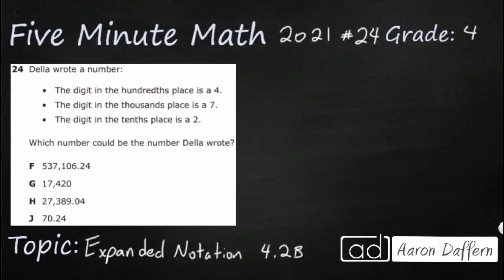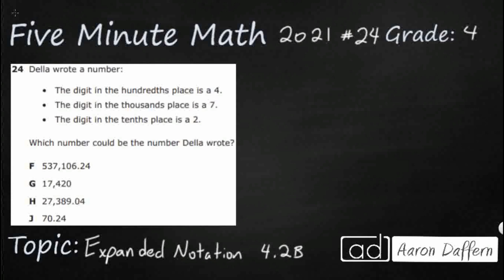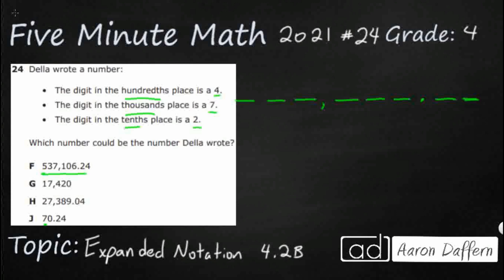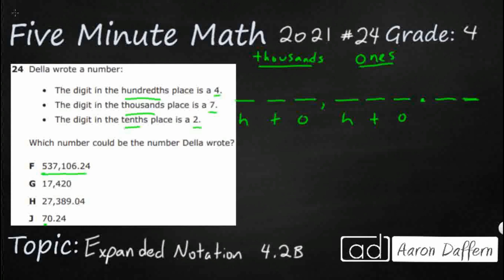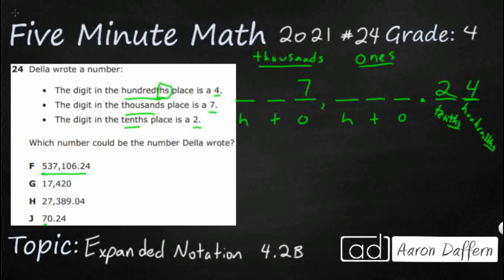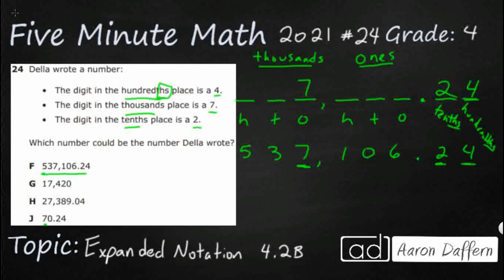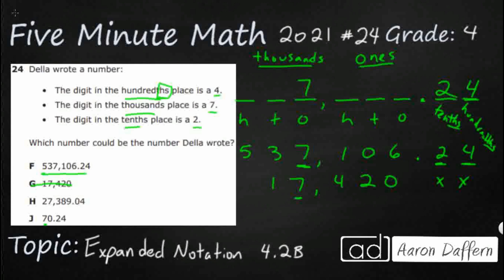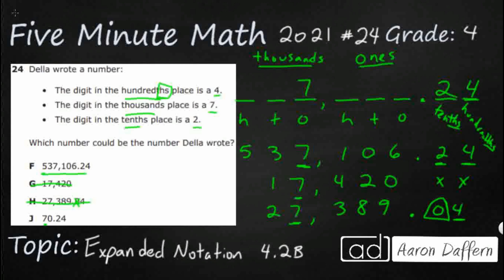4th Grade STAAR Practice Expanded Notation (4.2B - #10)